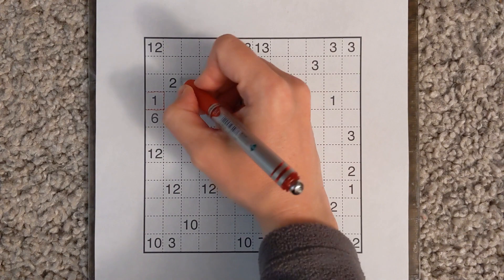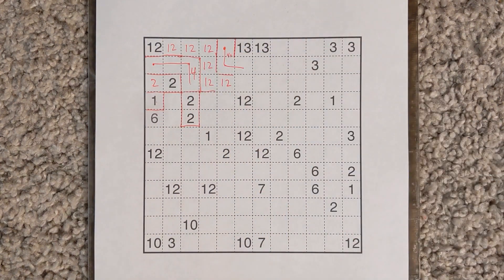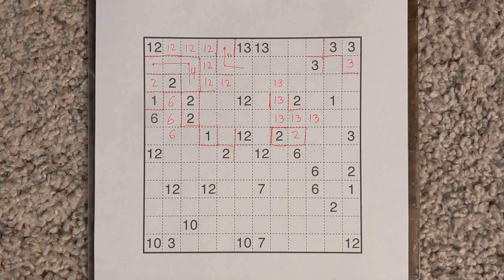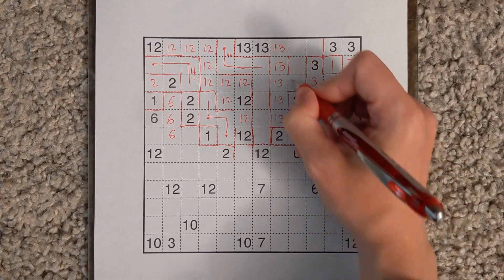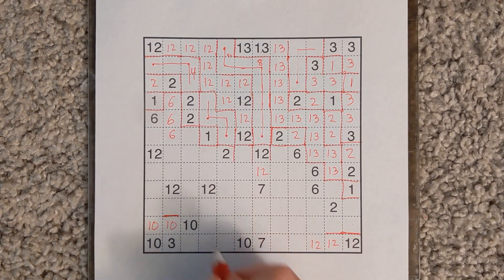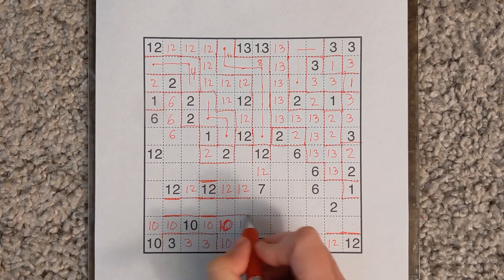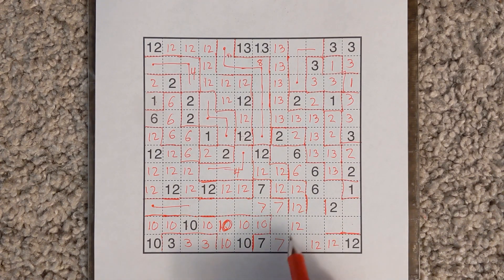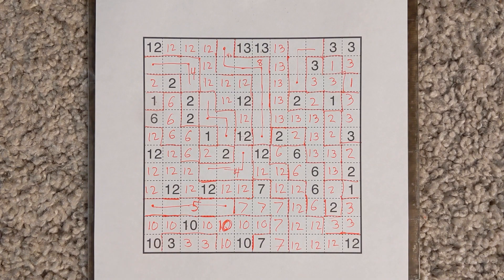GMPuzzles - 2020/10/24 - Fillomino (No Touching Digits) by Nate Perkins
In this creative Fillomino variation, a lot of regions need to dodge each other. Thomas Snyder, aka Dr. Sudoku, is here to talk through his solving path to get to the unique solution.